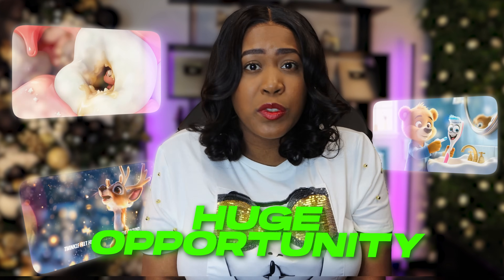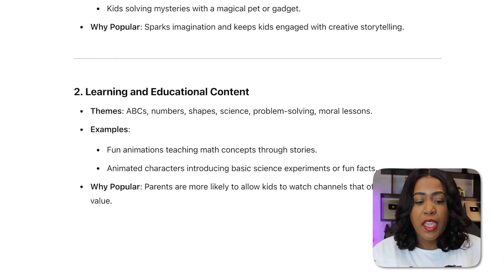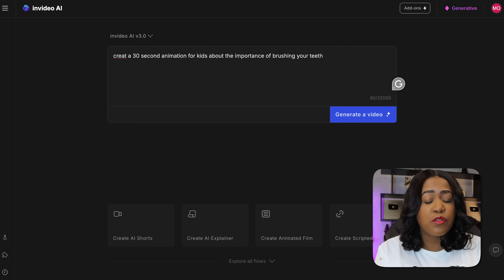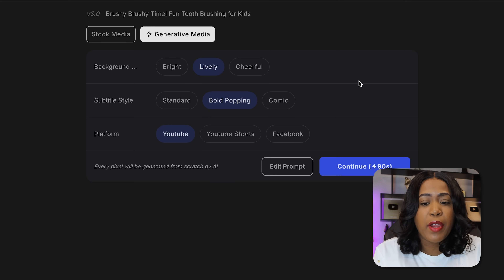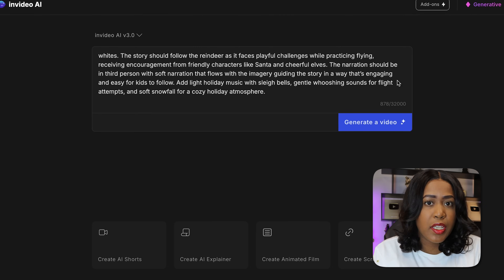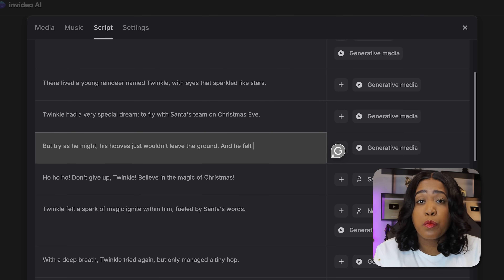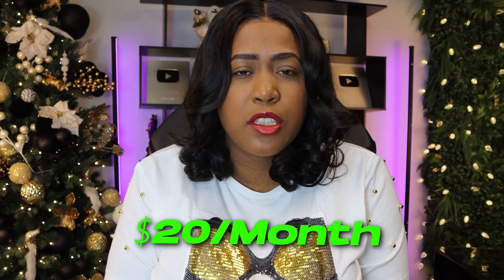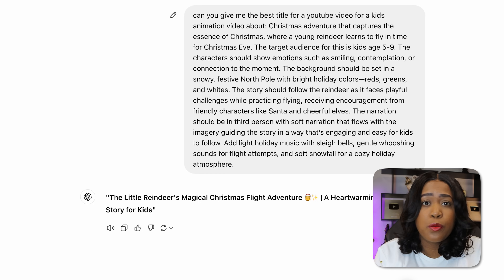How To Create Faceless Kids Animation Videos on YouTube IN MINUTES & Make $790/Day -Step by Step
Check out my fav Amazon things including all my content creator tools

10001 Lake Forest Blvd Suite 314